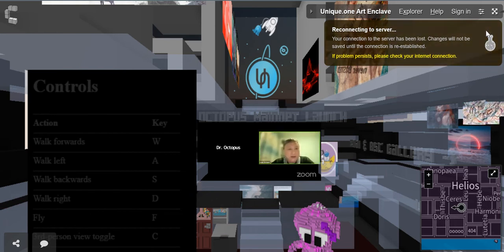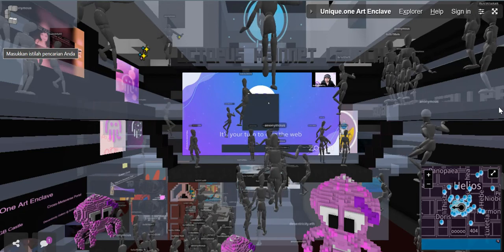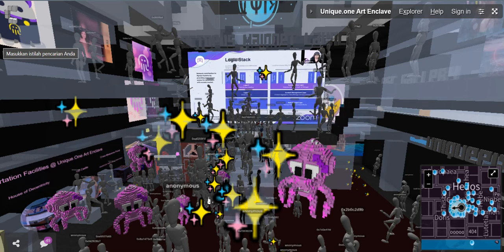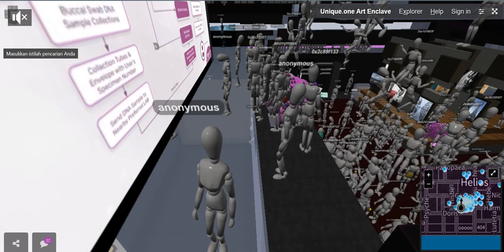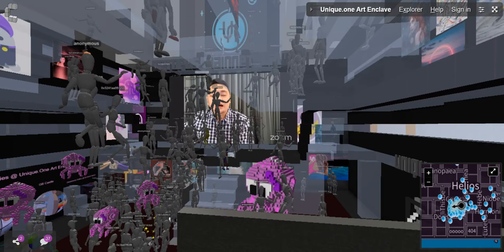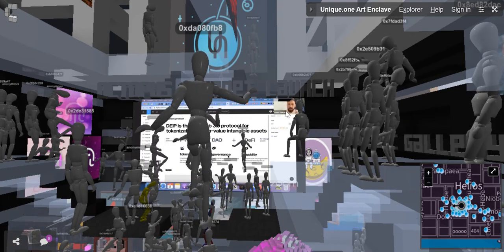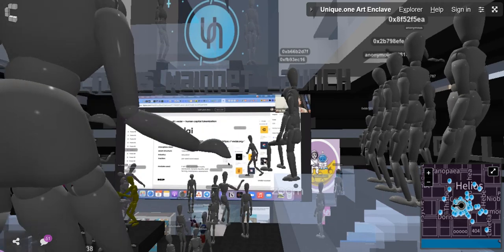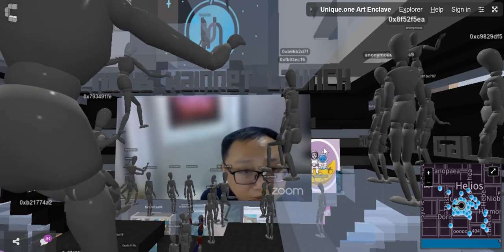Metaverse Event 08 10 21